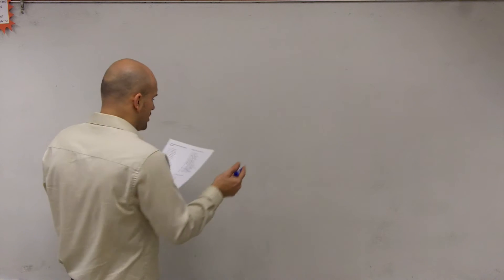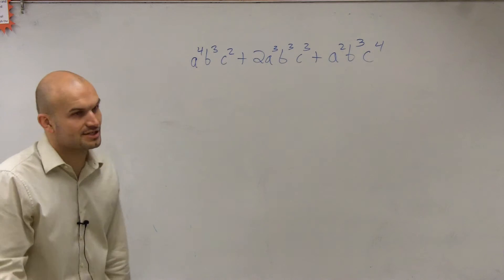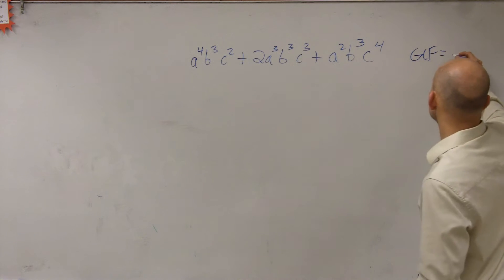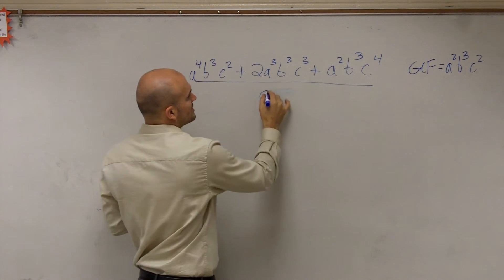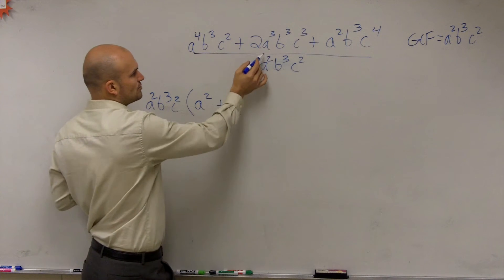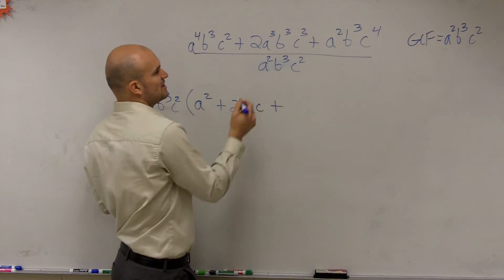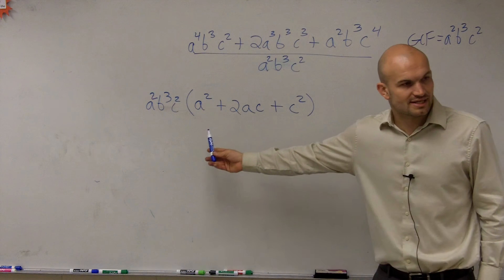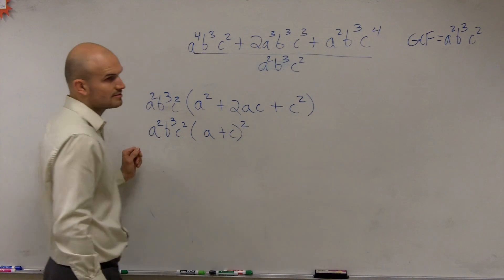Factoring out the GCF then perfect square trinomial with multiple terms